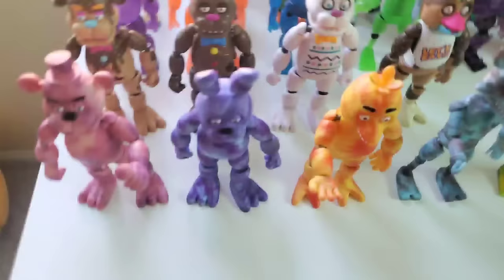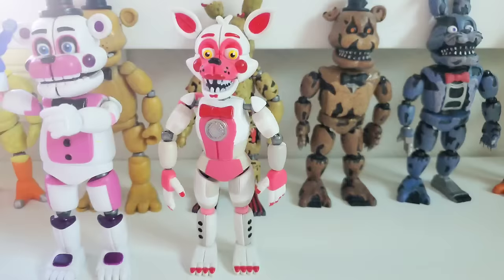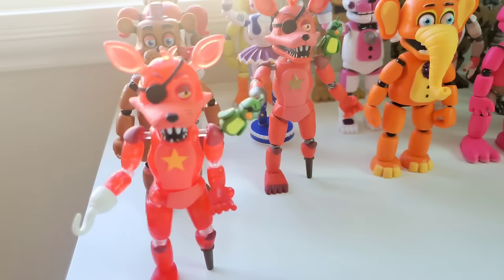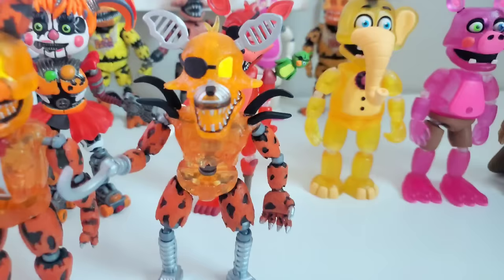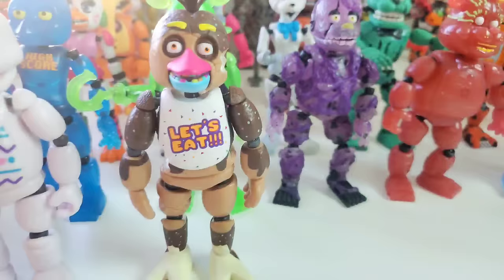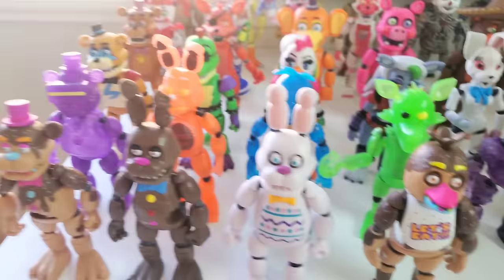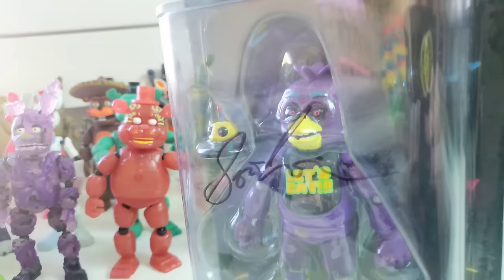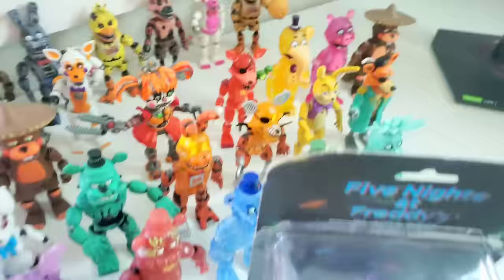65+ FIVE NIGHTS AT FREDDYS ACTION FIGURE COLLECTION! - 2022 Complete FNaf Collection